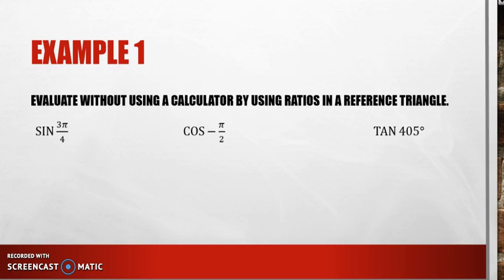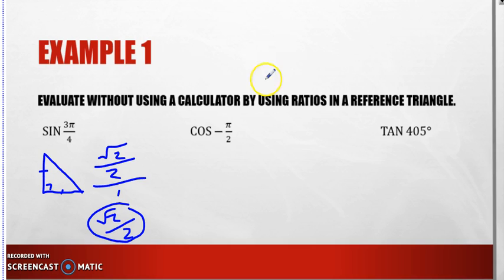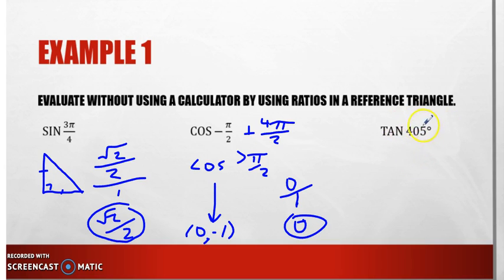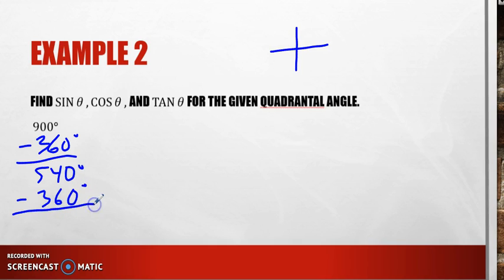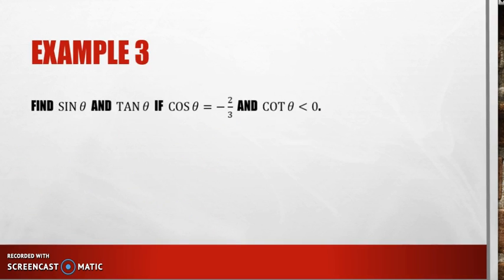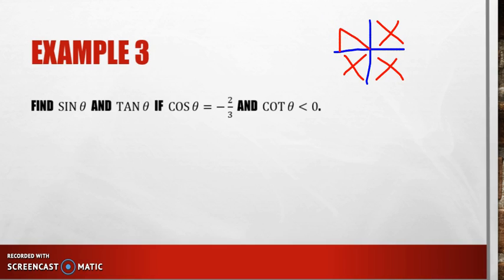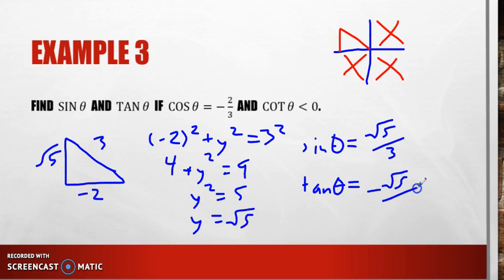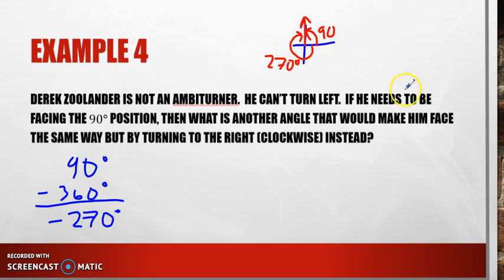4.3 Using Reference Triangles